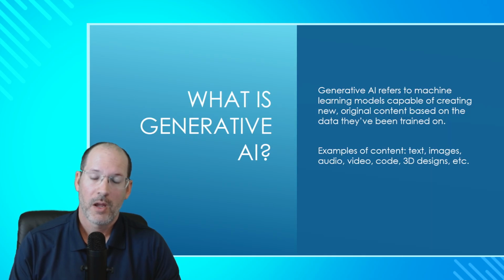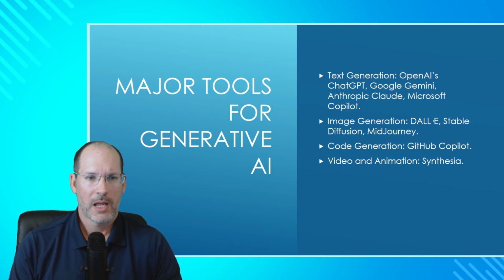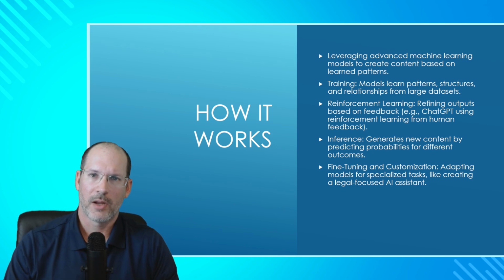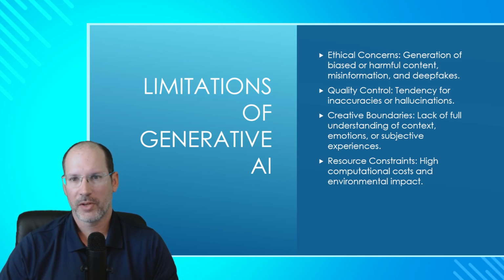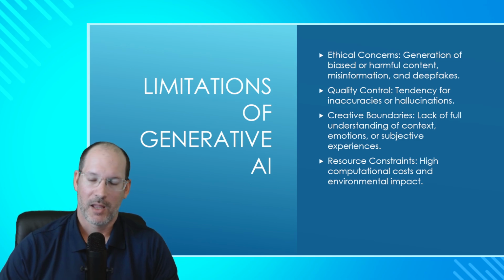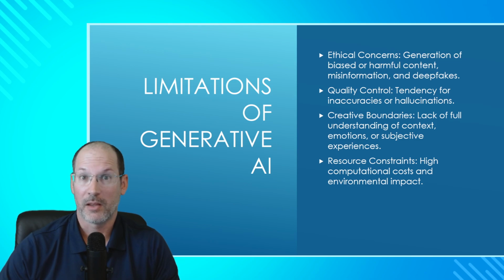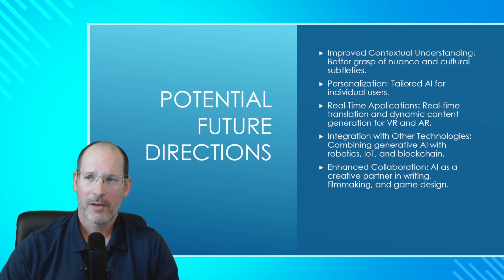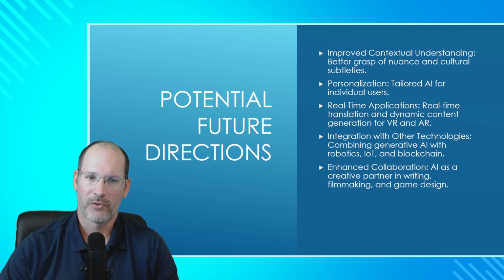What is Generative AI?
In this video we explore the fascinating world of generative AI, a branch of artificial intelligence capable of creating new content based on patterns learned from data. Generative AI can produce text, images, audio, video, and even code, making tools like ChatGPT, Google Gemini, and Microsoft Copilot highly versatile and transformative. These tools use machine learning models trained on vast datasets to understand relationships and generate content, including text, images, write code, and even produce video animations.

Despite the impressive capabilities of generative AI so far, challenges remain, such as ethical concerns, biases in training data, and the environmental impact of the computational power required. Generative AI tools sometimes struggle with quality control, human context, and subjective experiences, making their outputs less reliable in certain scenarios. However, advancements in personalized AI tools, augmented reality, and robotics signal exciting potential for even more tailored and impactful uses.

Ultimately, while these tools can enhance creativity and productivity, reliance on them may compromise individual skill development and critical thinking. Take care to understand the potential and risks of generative AI while thoughtfully integrating it into your personal and professional lives.